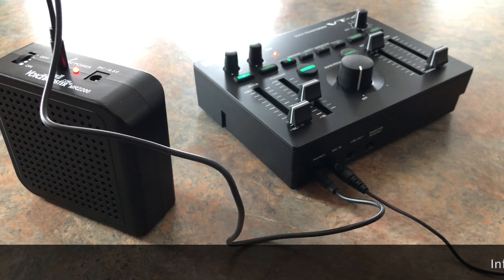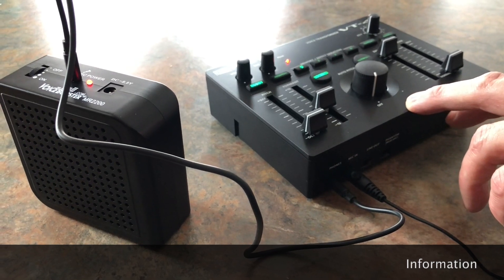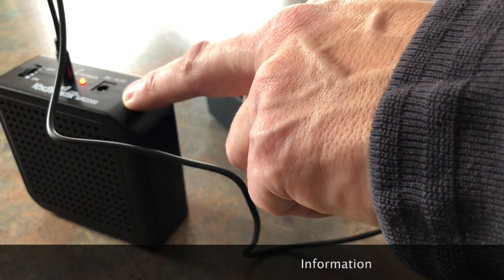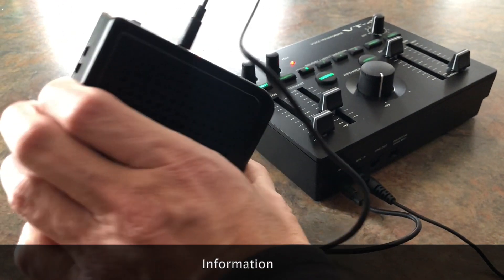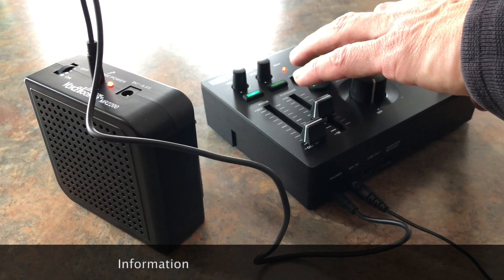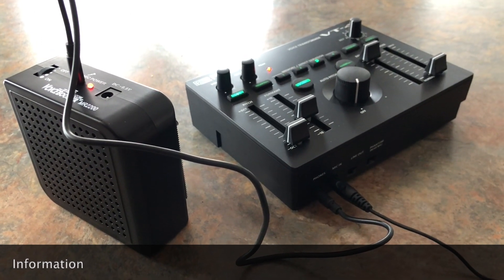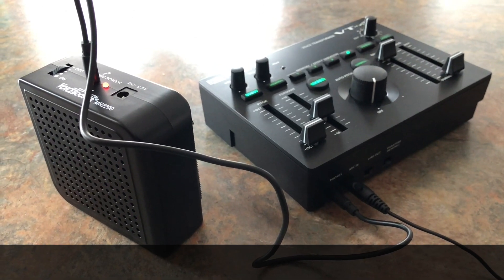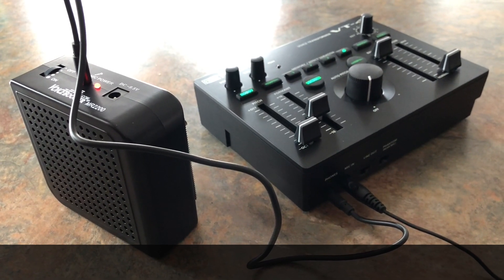Kropserkel Cylon voice emulation system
Kropserkel Prop Culture's Cylon costume voice emulation system, portable, on-the-fly vocoder and amplifier set.